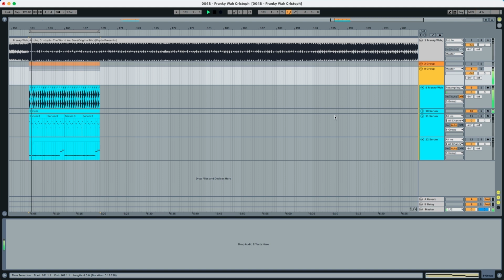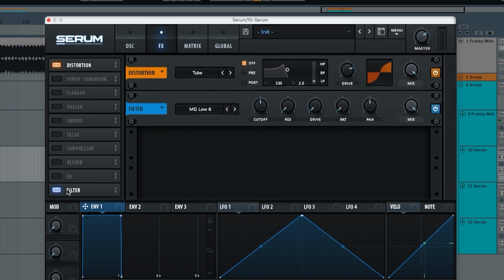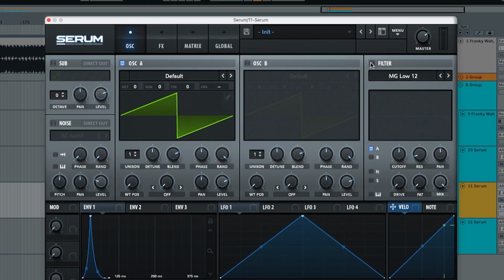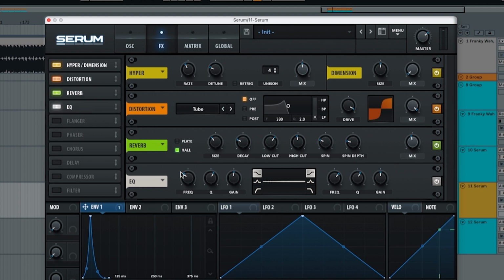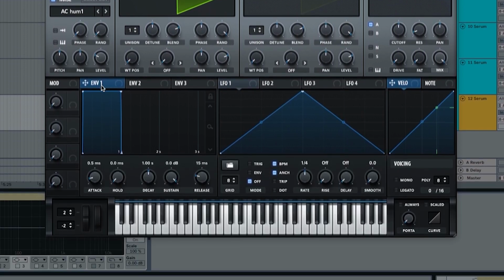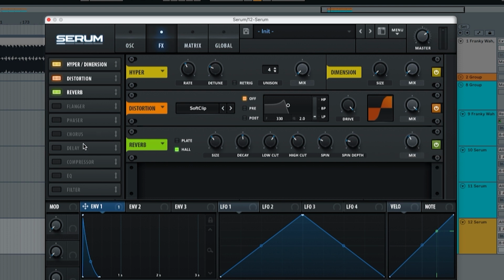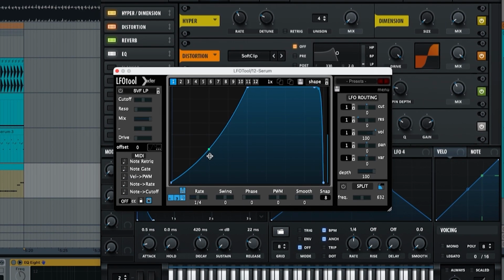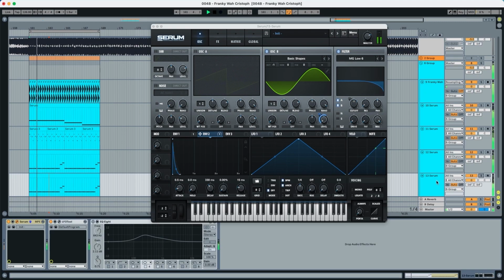BASS, ARP and LEAD like Cristoph, Franky Wah | Serum Tutorial (+ preset)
The World You See by Franky Wah, Cristoph and Artche is an amazing song and we'll recreate the BASS, ARP and LEAD of the main drop so you can use them on your tracks! Midi and presets are included in the description

Timestamps:
00:00 Intro
01:22 Layer 1 ShaperBox
01:56 Layer 1 Oscillator
02:22 Layer 1 FX
03:34 Layer 2 Oscillator
04:51 Layer 2 FX
06:49 Layer 3 Oscillator
07:52 Layer 3 FX
10:03 Layer 3 EQ
10:47 Layer 4 Oscillator
11:53 Final Result
11:58 Outro